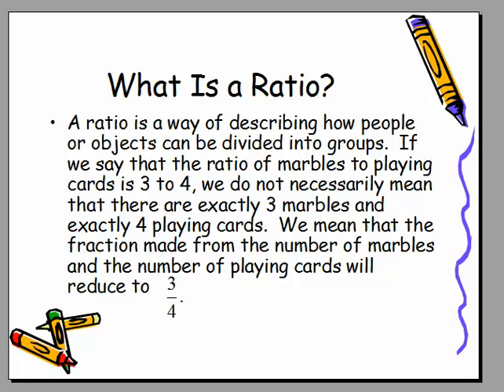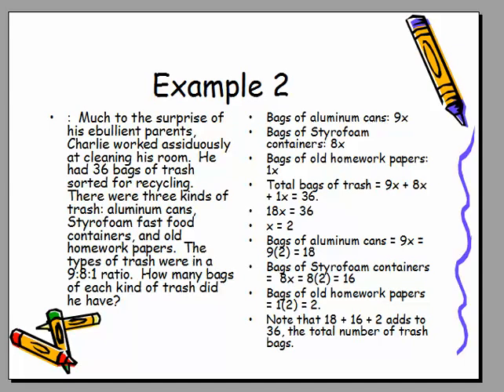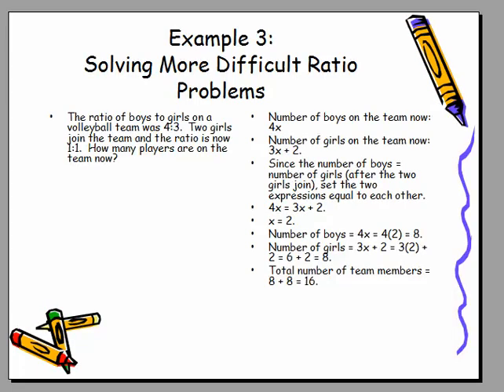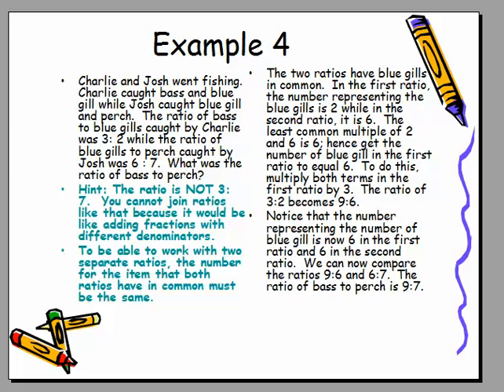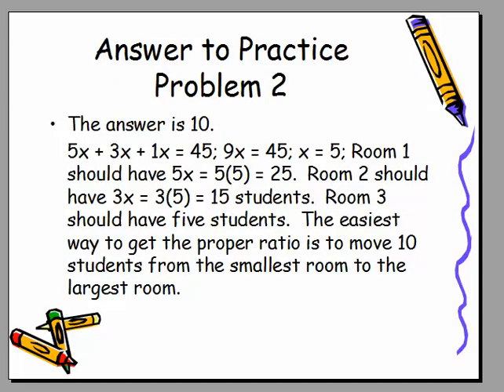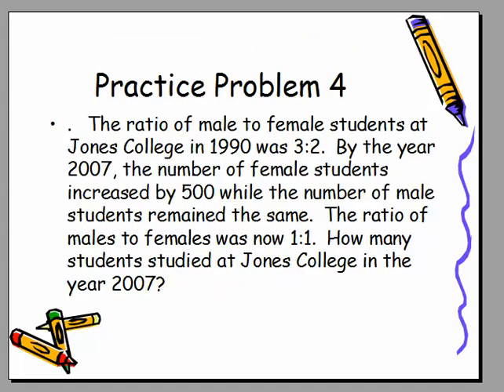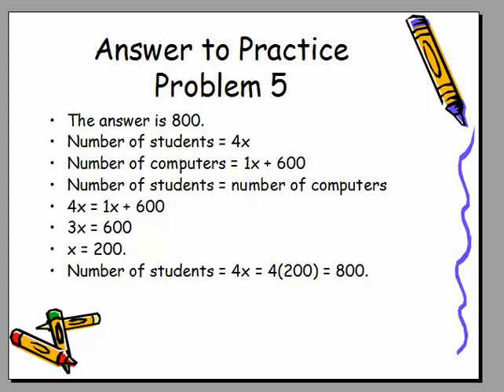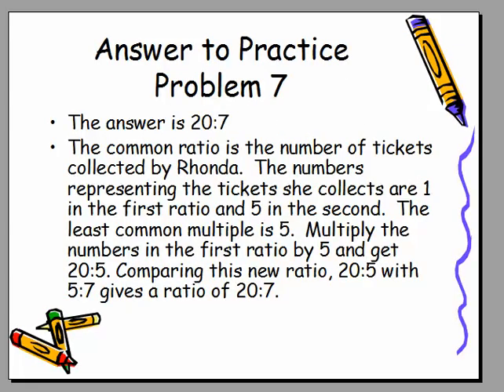Free SAT Math Lessons: Ratios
Learn to solve equations in which information is given as a ratio. A short but important lesson.